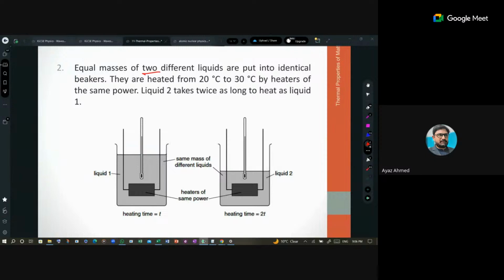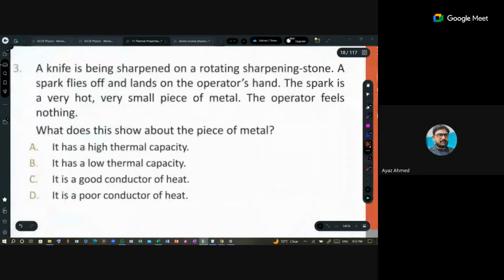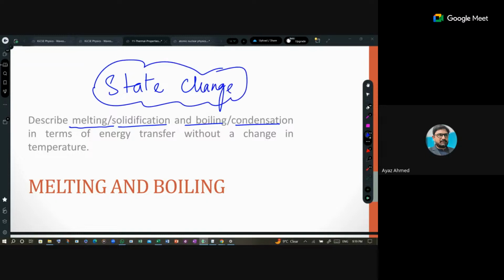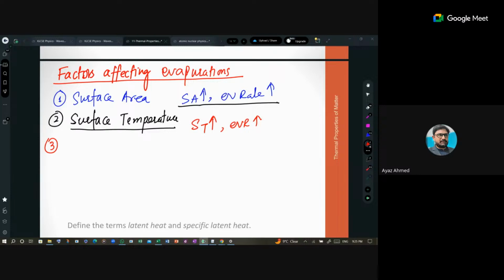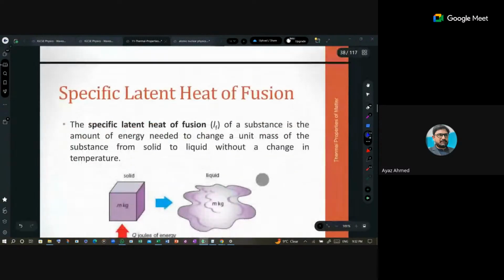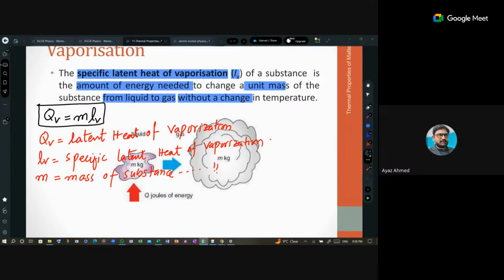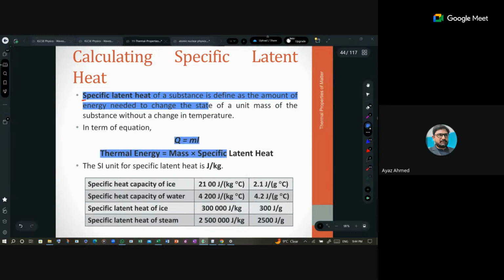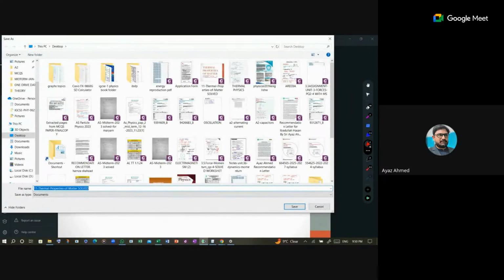IGCSE O LEVEL LATENT HEAT CAPACITY LECTURE#2